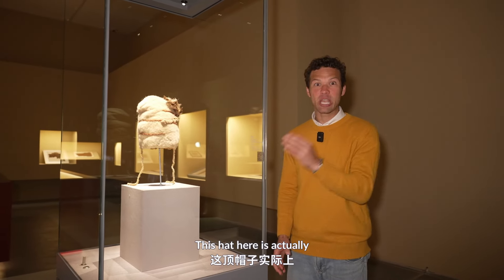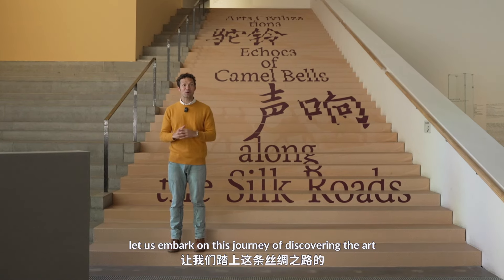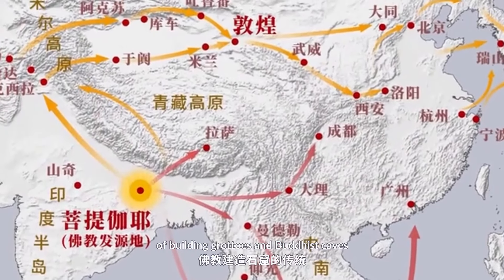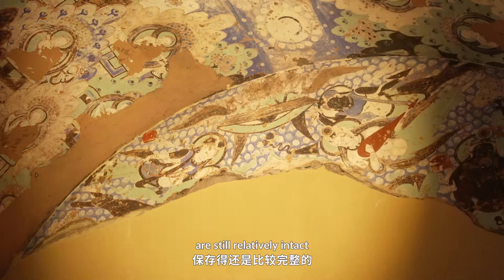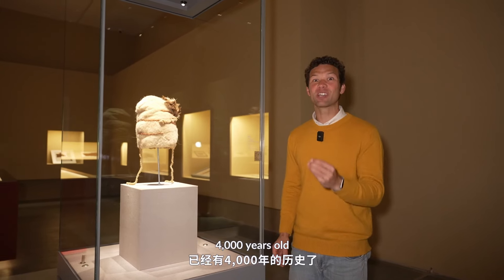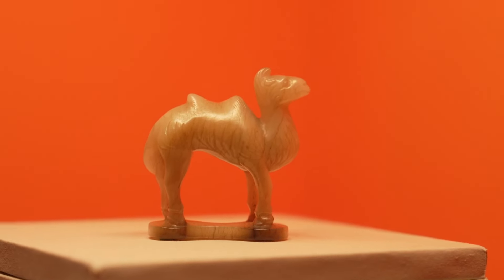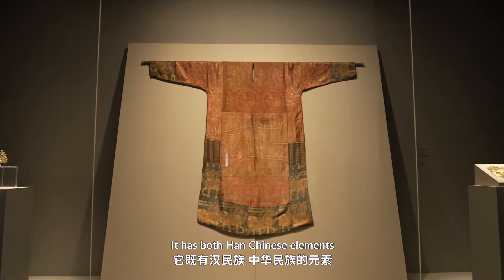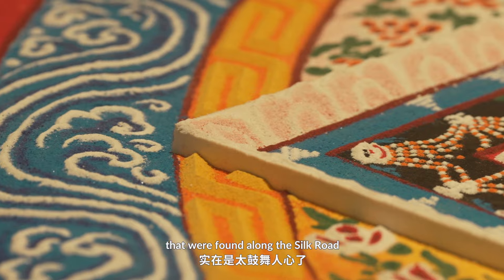On-Site-Echoes of Camel Bells—Arts Civilizations along the Silk Roads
Today, the "On-Site" program came to the "Echoes of Camel Bells—Arts Civilizations along the Silk Roads"! This Silk Road, connecting the Eurasian continent, is more than a long river of commodity trading; it is a bridge of cultural exchanges.
This exhibition presented over 500 art treasures, among which the vivid camel figurines attracted much attention —— these camels strutted, shouldering loads of goods. Some figurines even have merchants sitting on their hunchbacks, eating a piece of Naan (Xinjiang food), which showed vividly the prosperity of the Silk Road.
Follow PaTh to visit the treasures from the Silk Road!